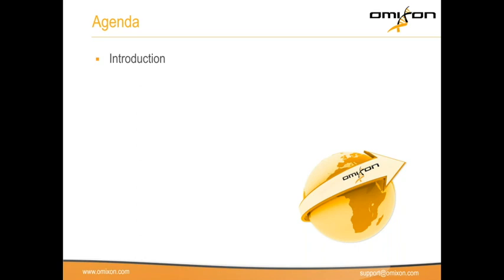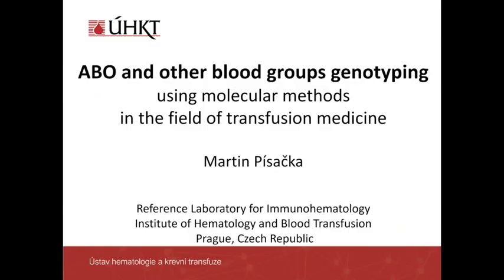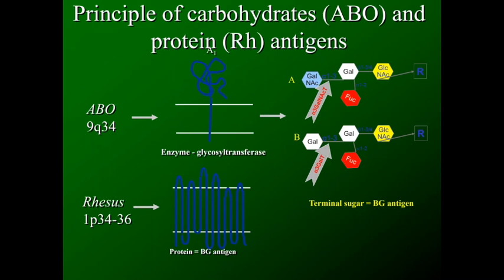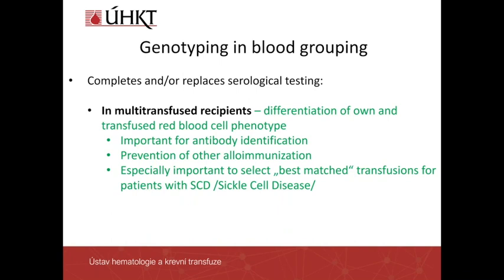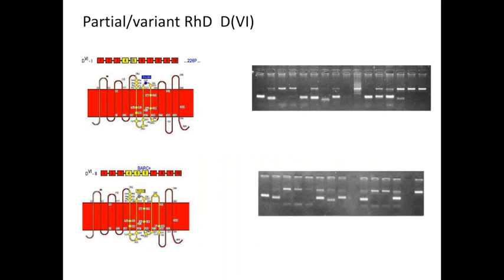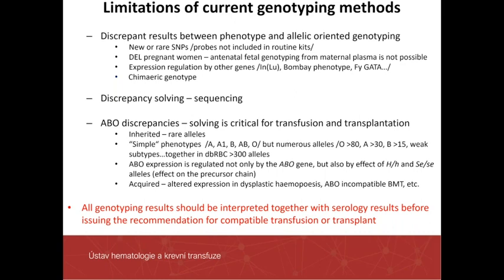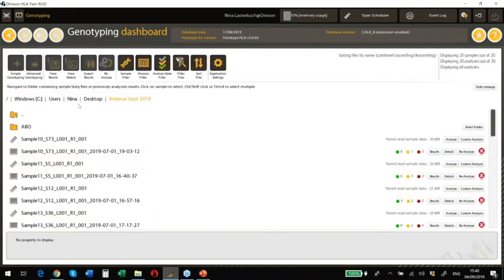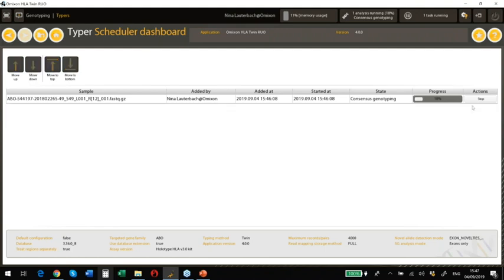Webinar – ABO Typing Using Molecular Techniques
Welcome to our latest Omixon Academy Webinar about ABO genotyping using molecular methods in the field of transfusion medicine.

Presenters:

- Dr. Martin Písačka (Head of Transfusion Dept., IHBT, Prague)
- Libor Kolesár (Senior Field Application Scientist, Omixon)
- Efi Melista (Head of Product, Omixon)

Webinar Content:

- Introduction
- ABO typing using molecular techniques: importance and applications
- What is new in HLA Twin?